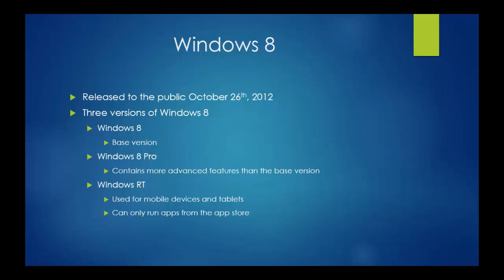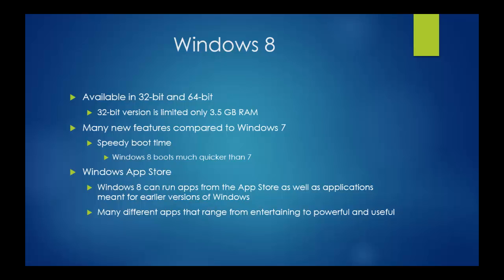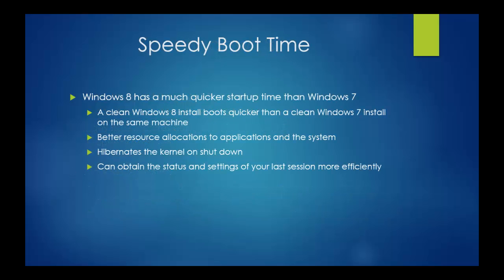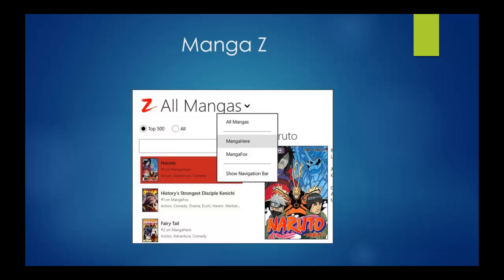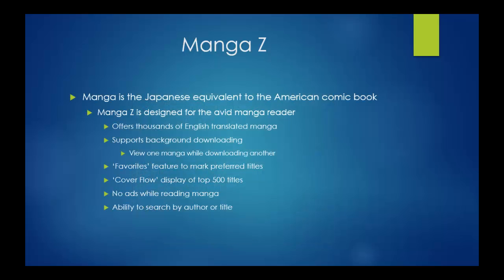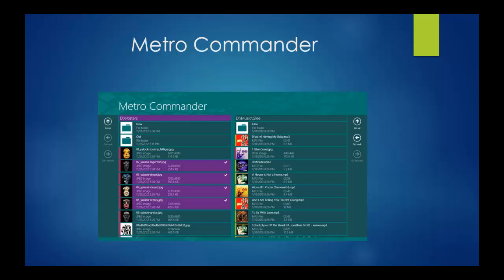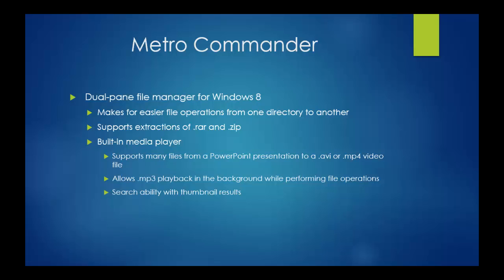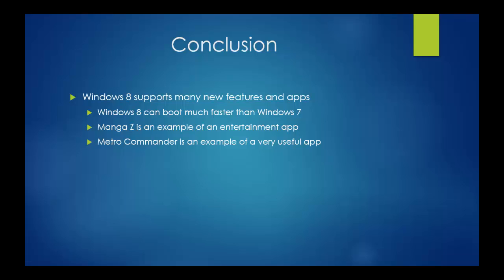Wonderful Windows 8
My first presentation ever!

-Charles Redmond